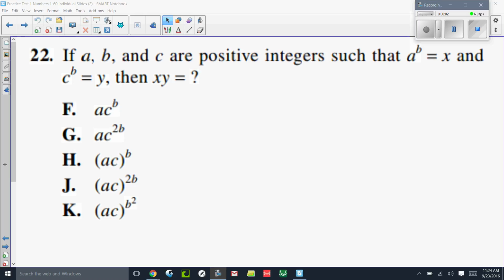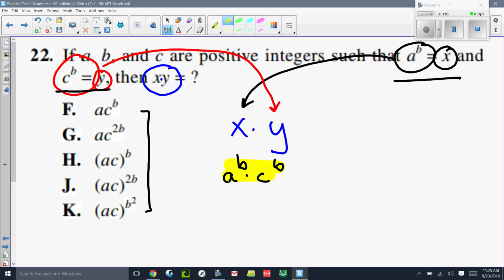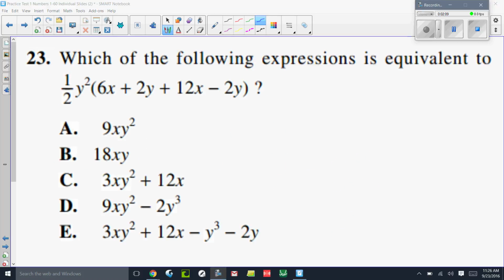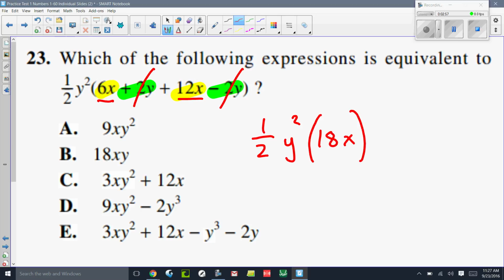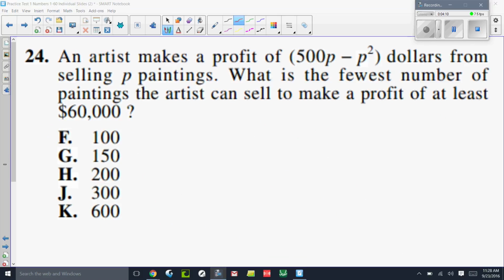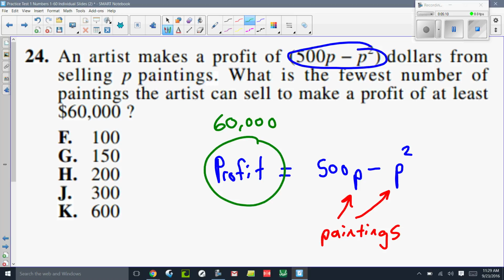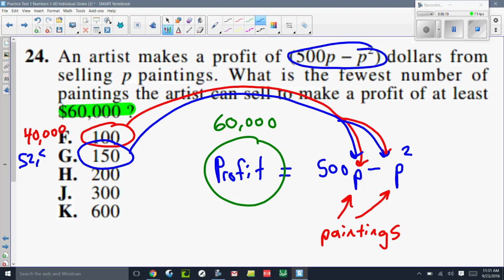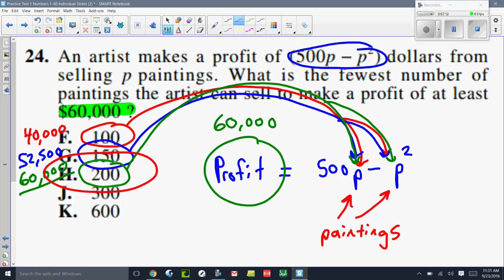ACT Prep Practice Test One #22,23,24